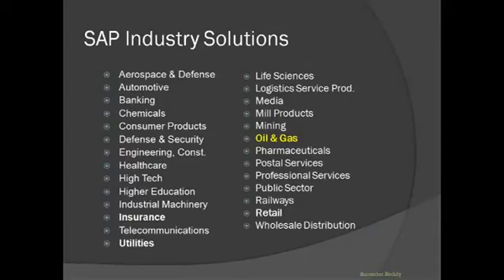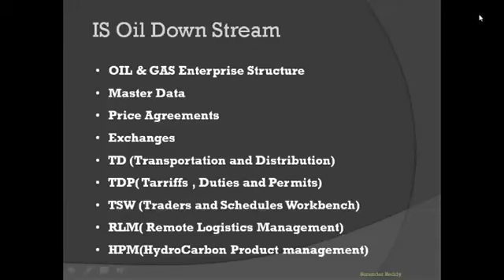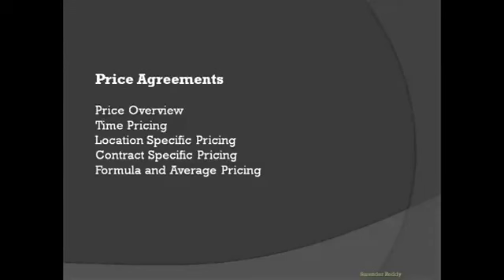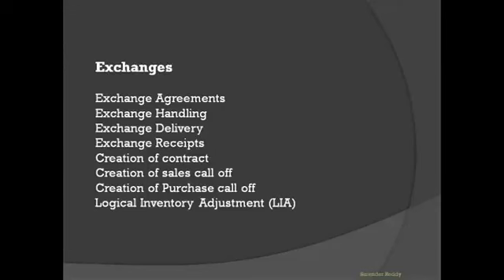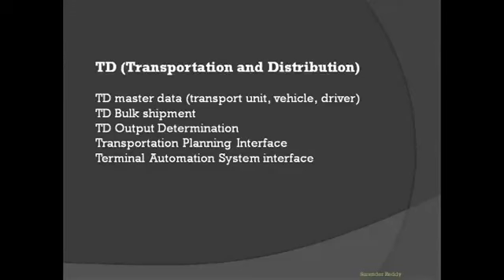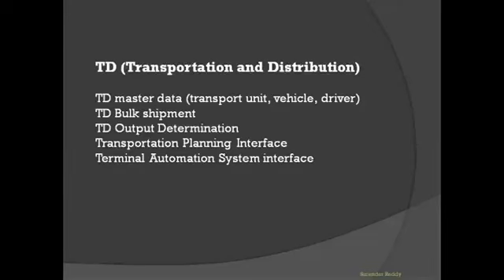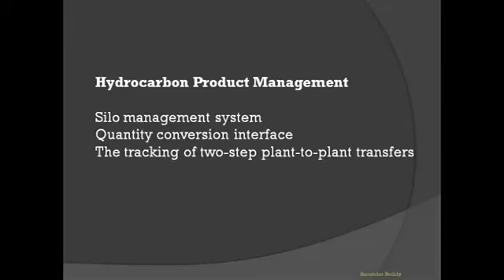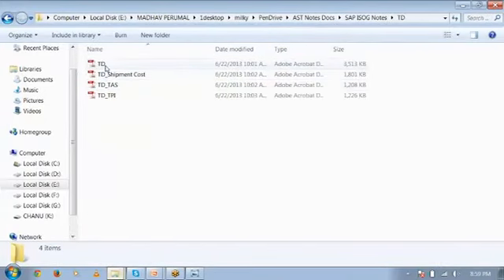Become a High paid SAP IS Oil & Gas Consultant in 2023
SAP IS-Oil training is aimed to provide theoretical knowledge and hands on SAP knowledge of SAP IS-Oil. This would equip consultants to answer interview questions with proper reasoning and practical examples.

There will be theoretical lecture as well as demonstration for HPM (Hydrocarbon Product Management), TD (Bulk Transportation & Distribution) & Exchange business of SAP IS-Oil both at overview and detail level with exposure to configuration setting. This will follow with real life data, information and examples.

A business case will be given with a real life Oil company’s business scenario in SAP IS-Oil context. Also the training will highlight various issues and challenges in IS-Oil implementation and how to overcome those.

A pilot project, which will take the participants through successive stages of a project life cycle. Participants should understand the project requirement., Analysis, Business Blue Printing, Gap Analysis, FRICE (Forms, Reports, Interfaces, Conversions, Enhancements) analysis, Testing and finally Business Transaction.

I am an expert real-time SAP Consultant and Trainer with more than 10+ years of domain and SAP experience.